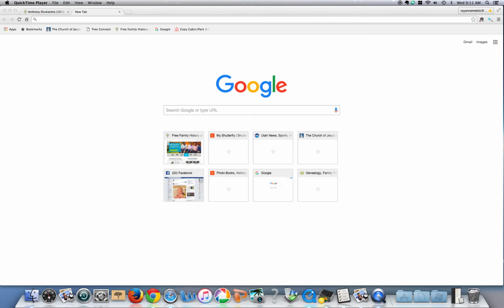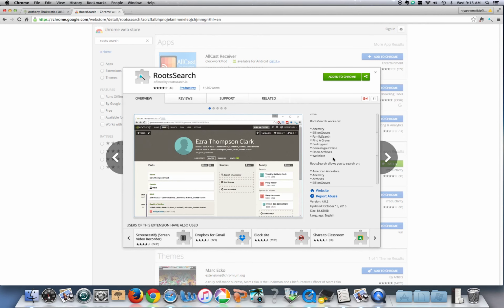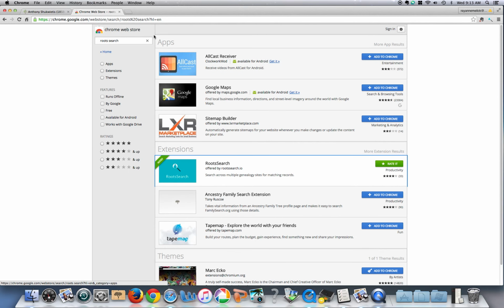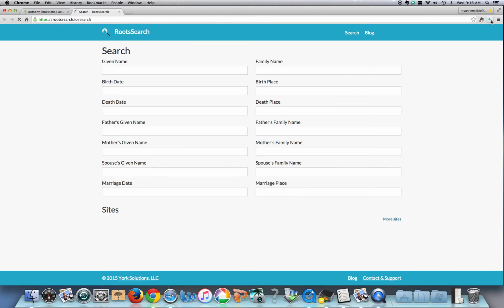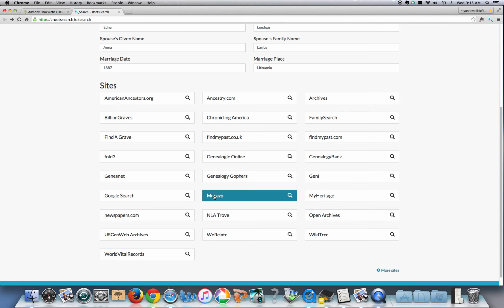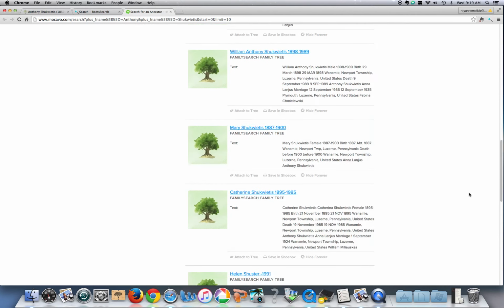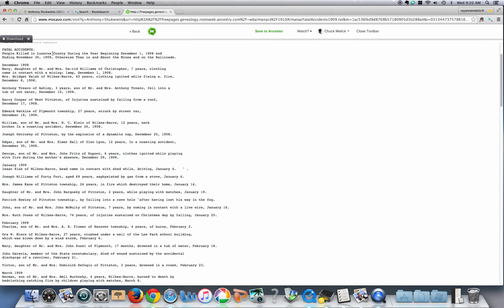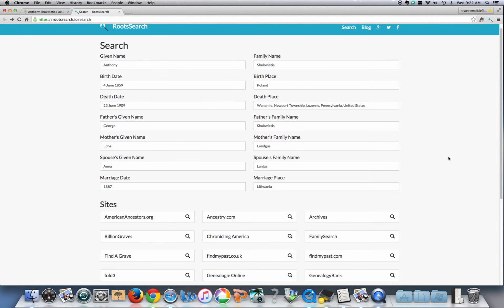RootsSearch by Rayanne Melick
This is a brief video on how to use RootsSearch.com to search multiple genealogical websites.